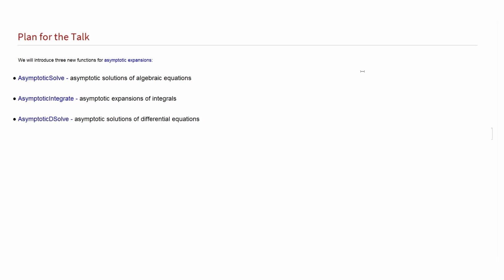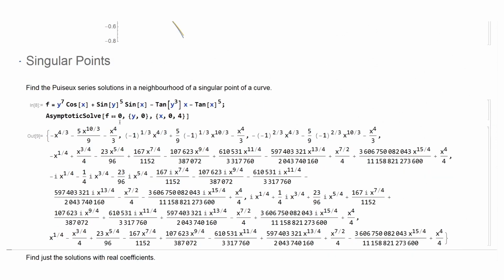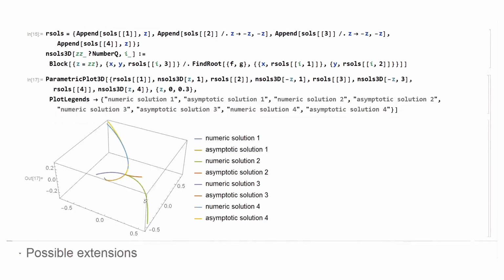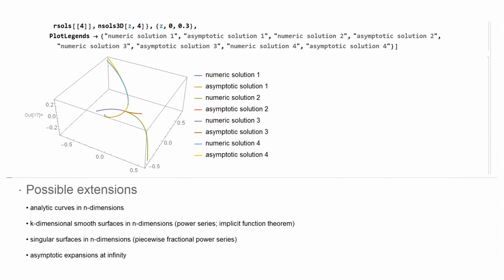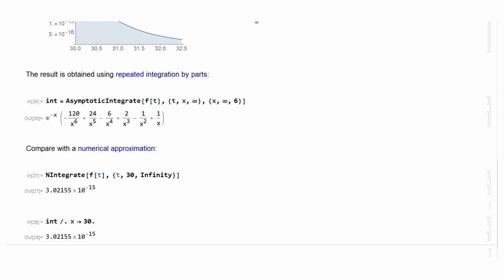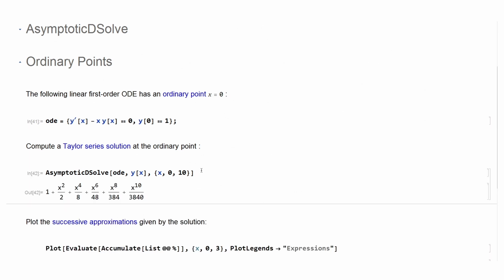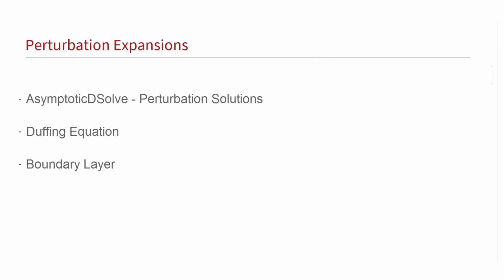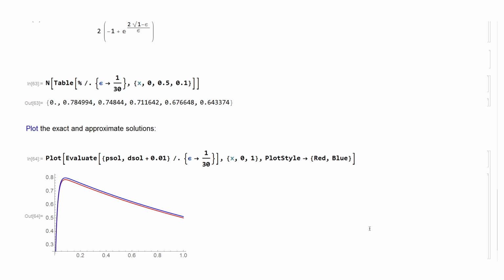Episode 4: Asymptotic Expansions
Devendra Kapadia and Adam Strzebonski discuss asymptotic expansions.